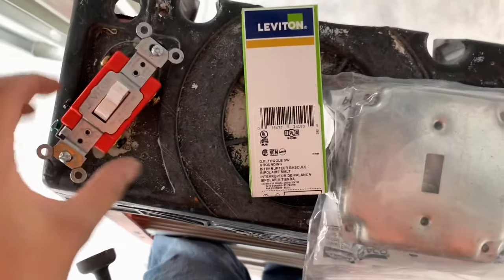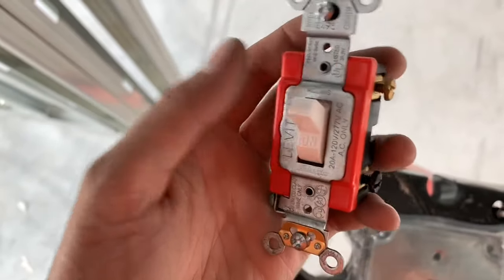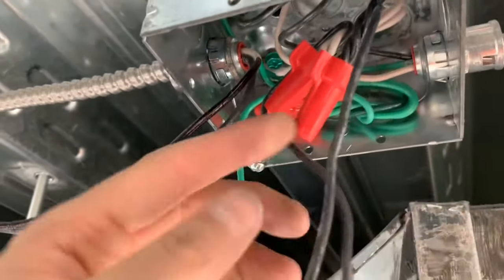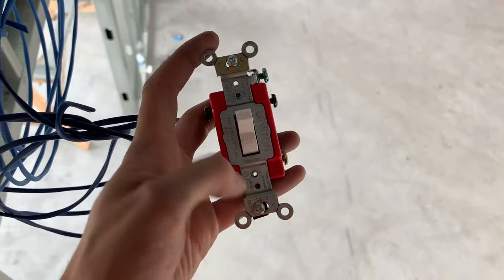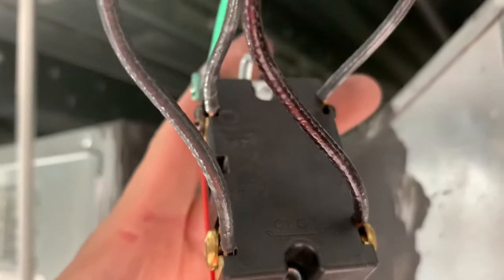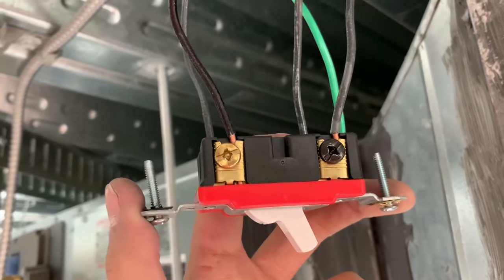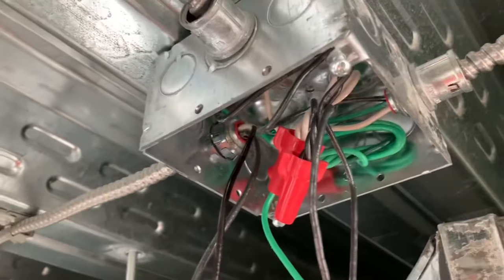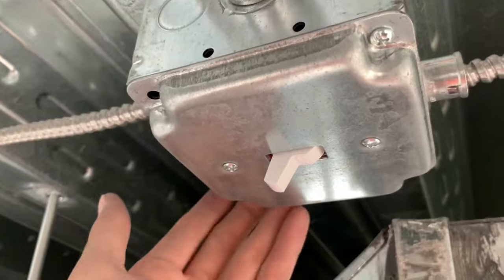How To Install A Double Pole Toggle Switch (Commercial)